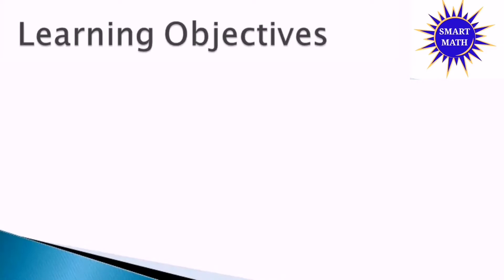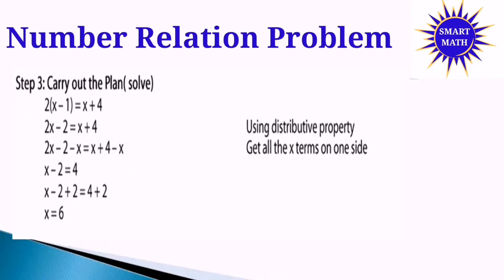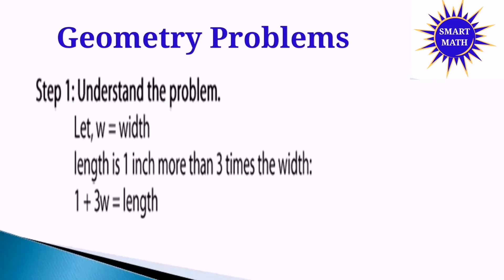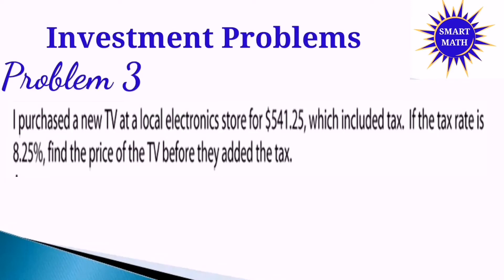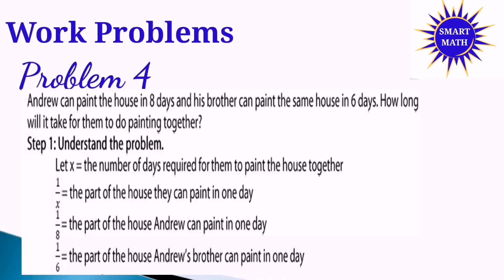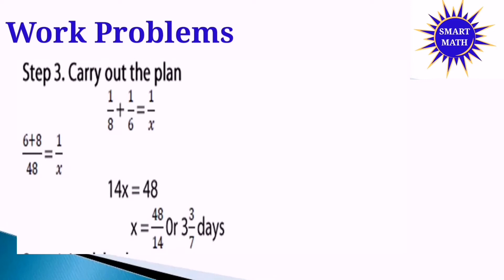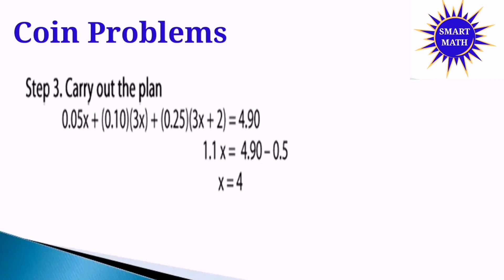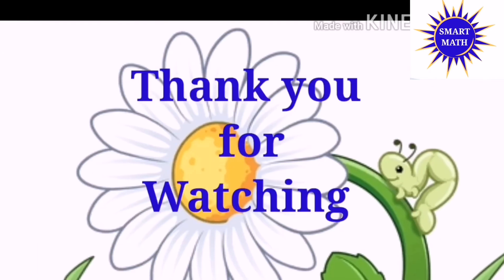Polya's four steps in problem solving